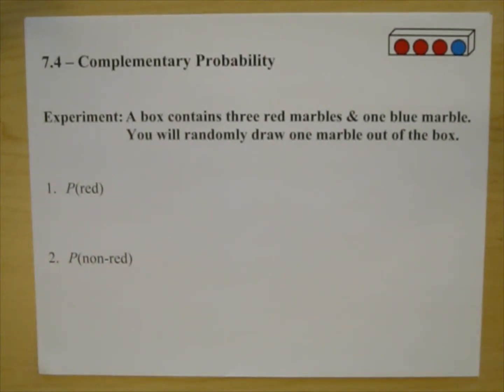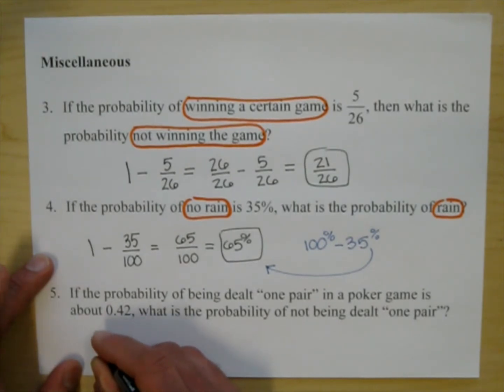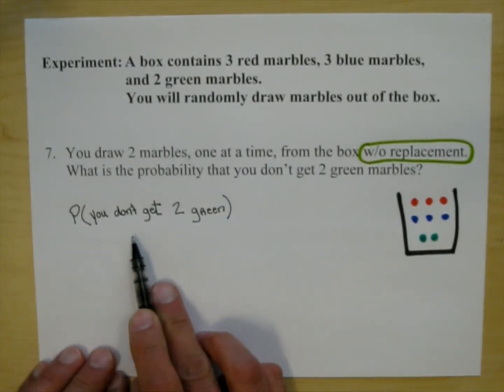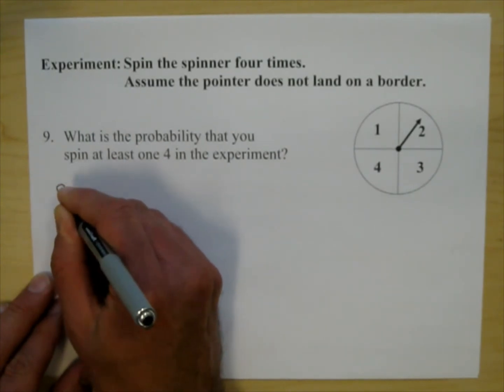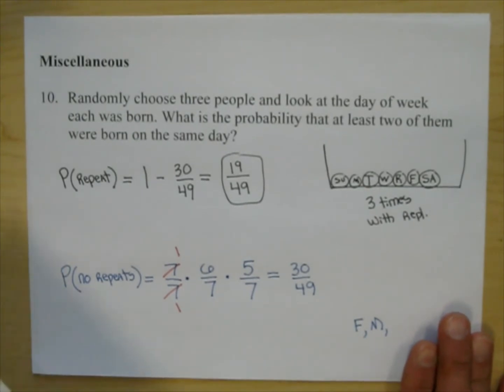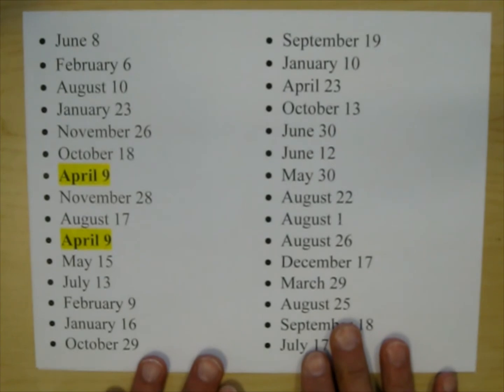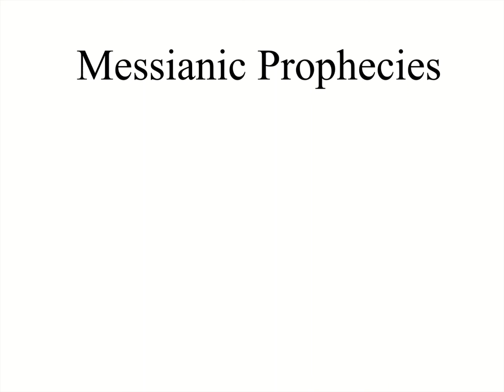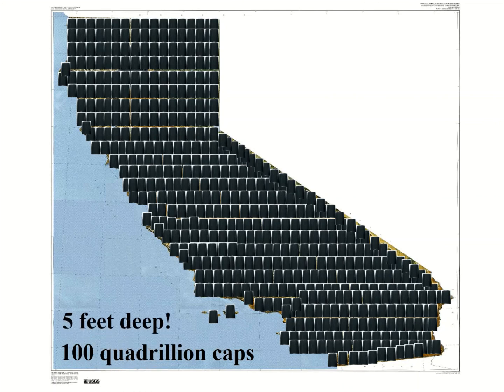230 Lecture 37 7.4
Complementary Probability